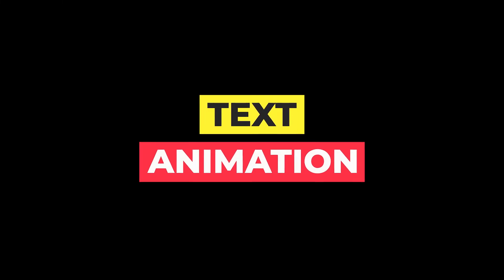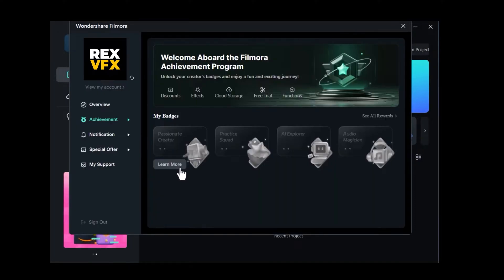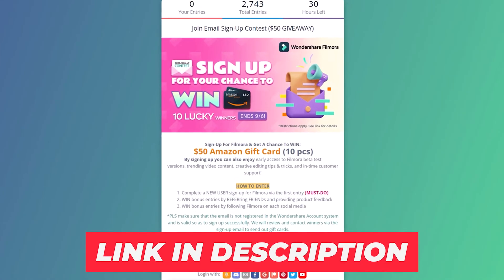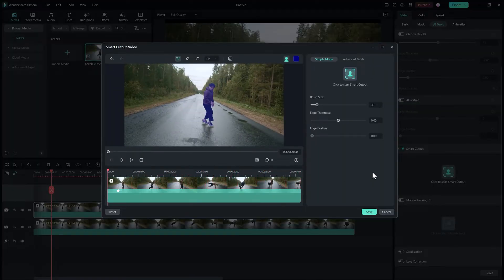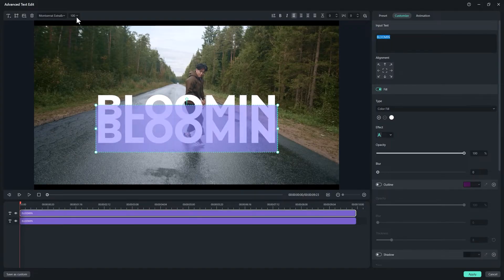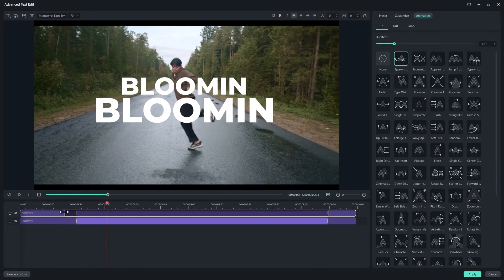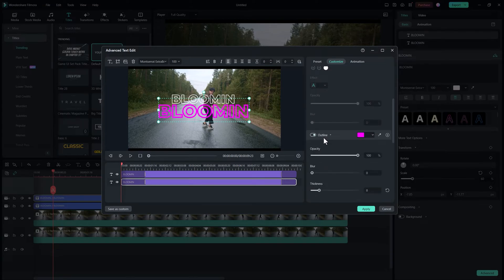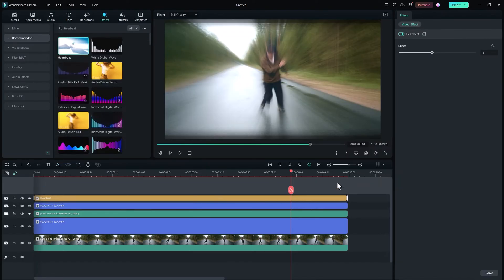Cool Text Animation in Filmora | Easy